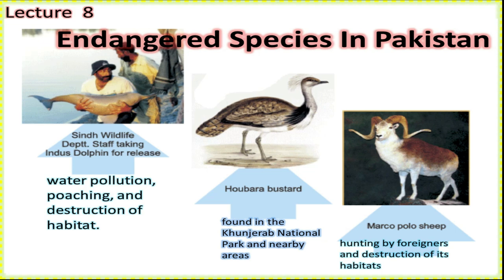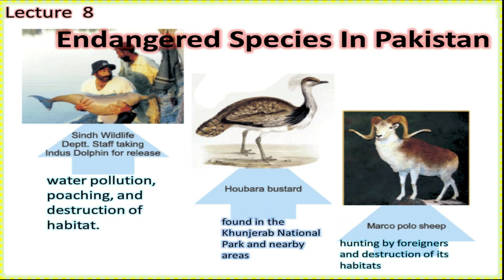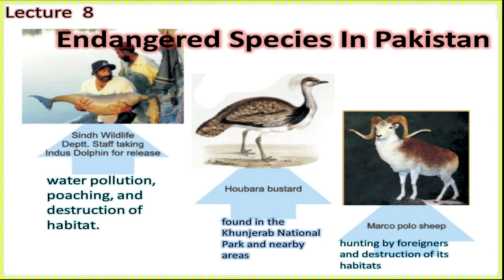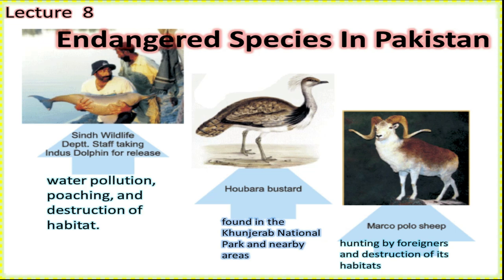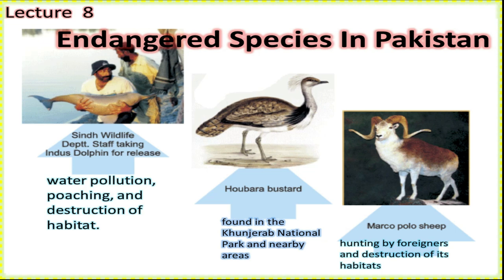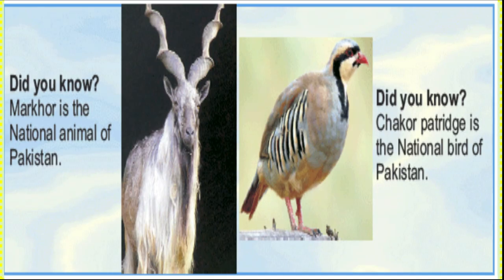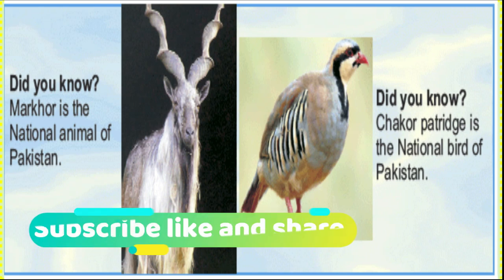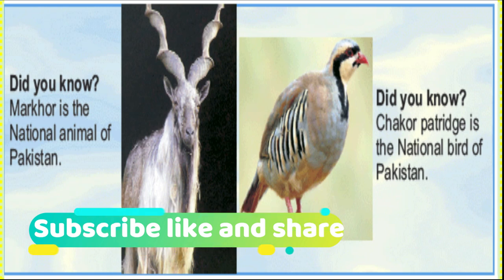9th Class Biology - Ch 3 - Lecture - 8 - Endangered species of Pakistan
Endangered species of Pakistan
Indus dolphin
Marco Polo sheep
Houbara bustard

9th Class Biology, Ch 1 - Branches of Biology - Lecture - 1

9th Class Biology, Ch 1 - Lecture - 2  Careers In Biology and Muslim Scientists

9th Class Biology, Ch 1 -Lecture - 3 -Level of Organization

9th Class Biology, Ch 1 -Lecture - 4 - Level of Organization - part 2

9th Class Biology, Ch 1 -Lecture - 5 - Cellular organizations, Mustard plant& Frog

9th Class Biology, Ch 2 - Lecture - 2 - Introduction to Biological Method

9th Class Biology, Ch 2 - Lecture - 1 - Introduction to Biological Method

9th Class Biology, Ch - 2 -  Lecture - 3 -Study of Malaria
9th Class Biology - Ch - 3 -  Lecture - 1 Introduction to Biodiversity

 9th Class Biology - Ch - 3 -  Lecture - 2 - Taxonomic Hierarchy

9th Class Biology -  Ch - 3 -  Lecture - 3 -History of Classification

9th Class Biology - Ch - 3 -  Lecture - 4 - The Five Kingdoms

9th Class Biology - Ch 3 - Lecture - 5 - Bionomial Nomenclature

9th Class Biology -  Ch 3 - Lecture - 6 - Deforestation & Over Hunting

9th Class Biology -  Ch 3 - Lecture - 7 -Steps For The Conservation Of Biodiversity